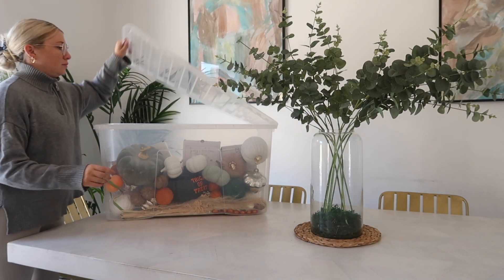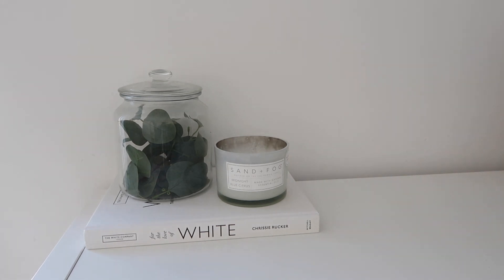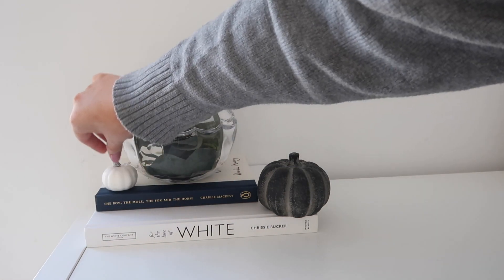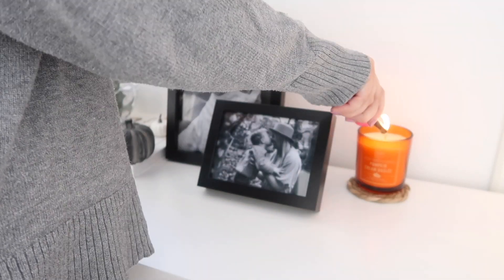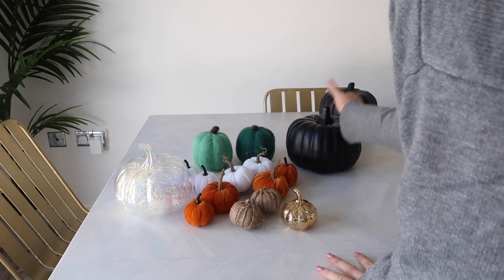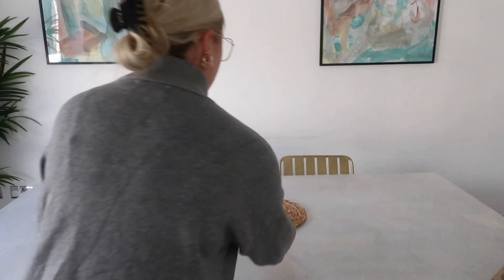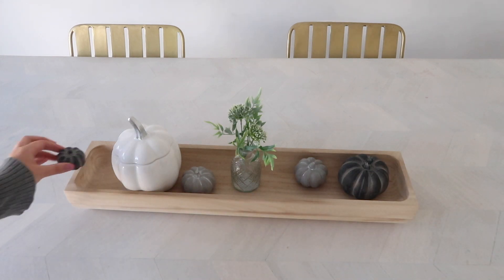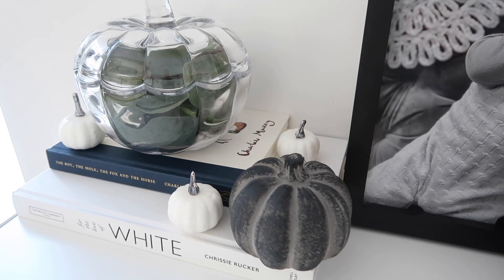DECORATE FOR AUTUMN WITH ME 2022 🍂 Cosy Fall Neutral Home Decor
Ellie x